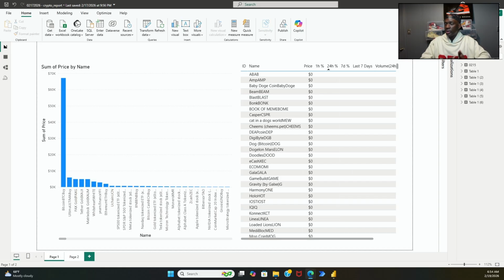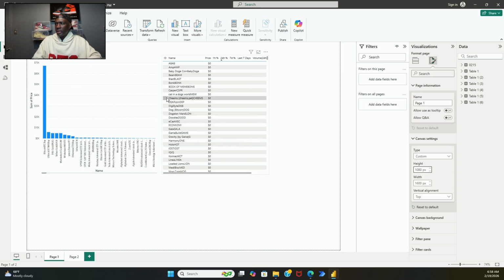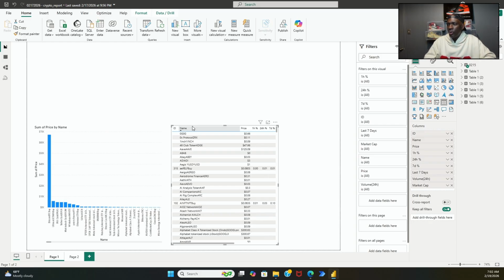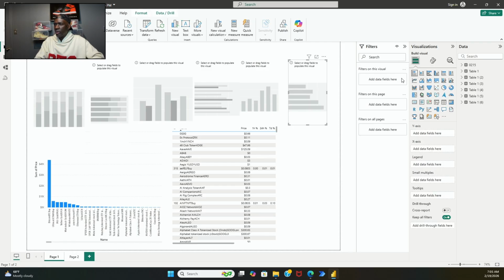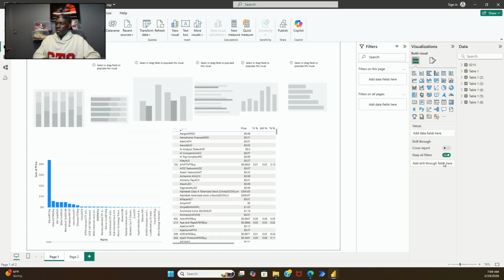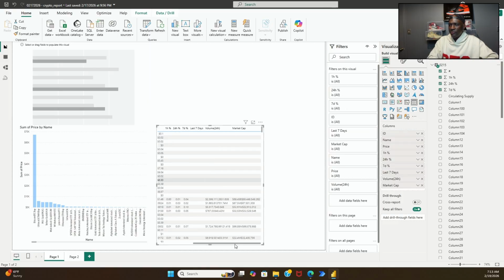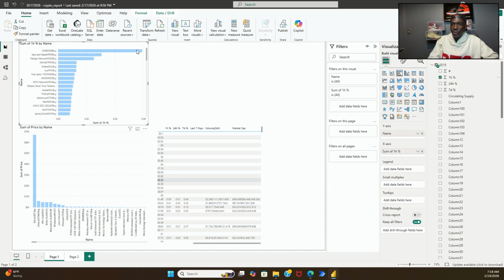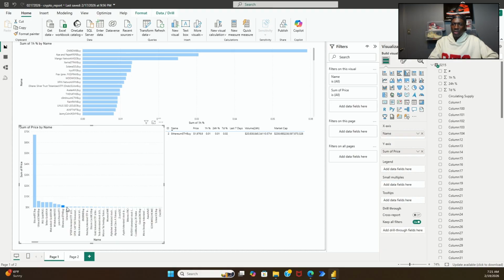Learn Power BI Using Crypto (Episode 3 of 16) – Bitcoin Dashboard Tutorial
Welcome to Episode 3 of 16 in my brand new series:

👉 Learn Power BI Using Crypto Data

If you're serious about learning Power BI, we’re not using boring sample data.

We’re using:

Bitcoin

Ethereum

Real price data

Market fluctuations

Performance ranges

Filtering logic

Real-world analytics

In this first episode, we cover:
✔ How to structure your crypto dataset
✔ Creating your first table visual
✔ Filtering coins by price range
✔ Writing your first DAX logic
✔ Understanding measure vs column
✔ How analysts think when building dashboards

This series will take you from beginner to confident Power BI user using real crypto data.

If you find value in this video and want to see the remaining 15 episodes:

You can scan the QR code in the thumbnail to send a Bitcoin donation.

No pressure. Just appreciation.

Every contribution helps fuel more content like this.

This is Power BI the practical way.

Not theory. Not fluff. Real dashboards.

Let’s build.

— Tearod Robertson
Power Of The BI